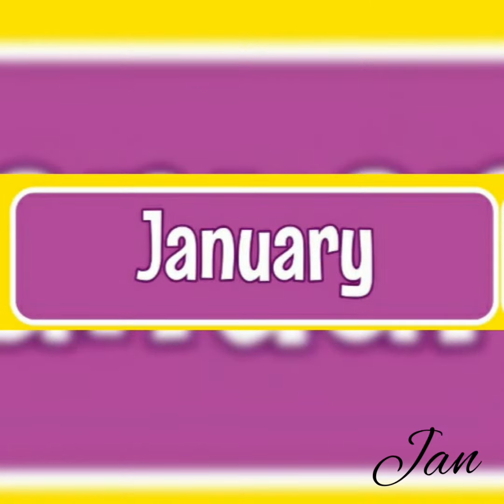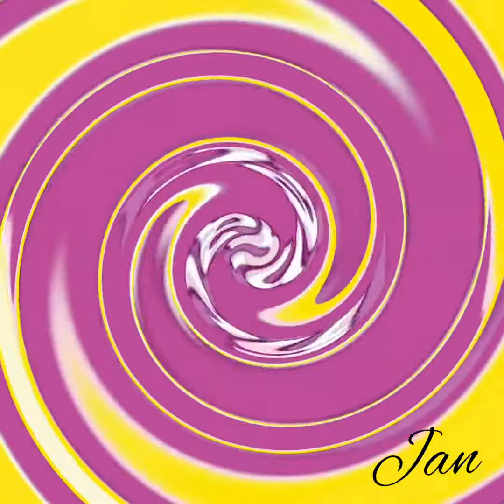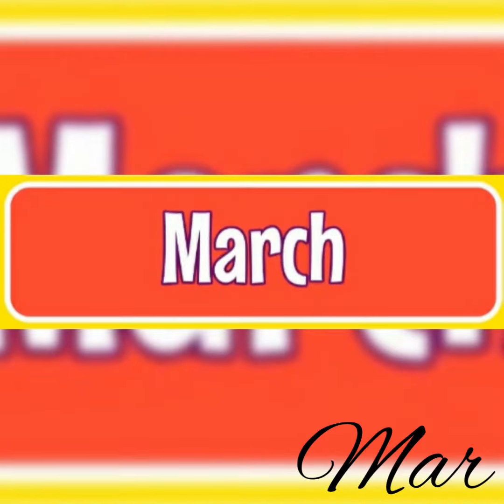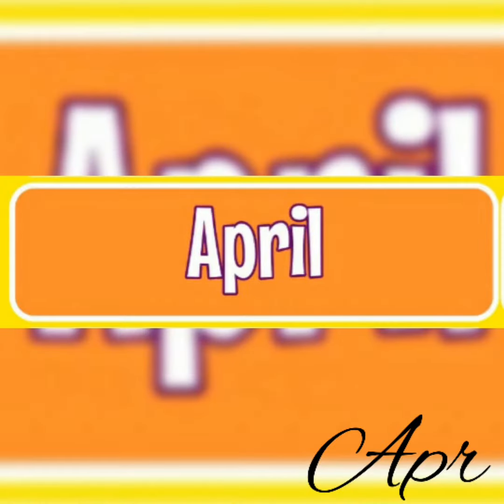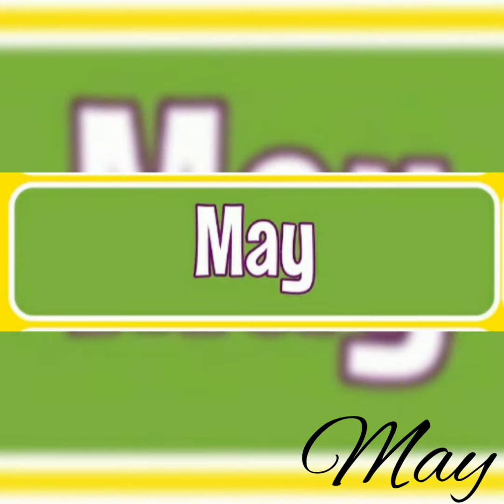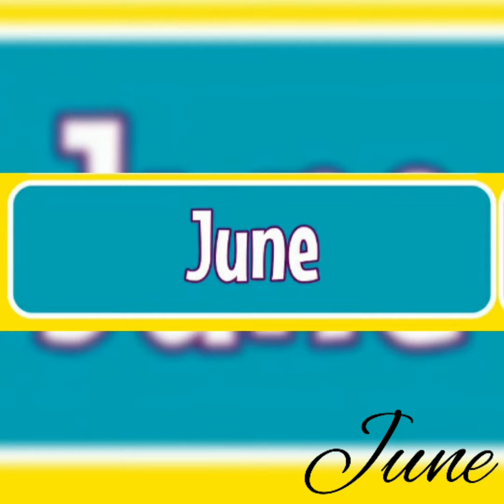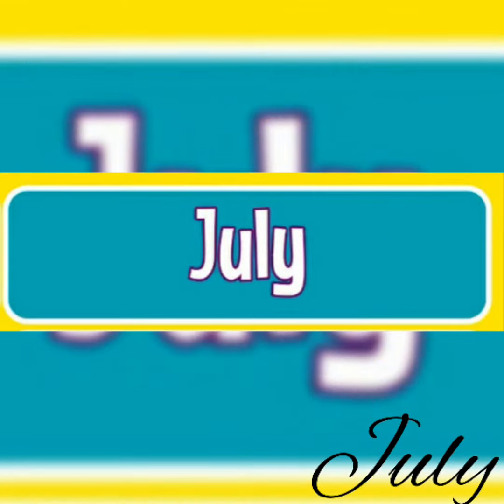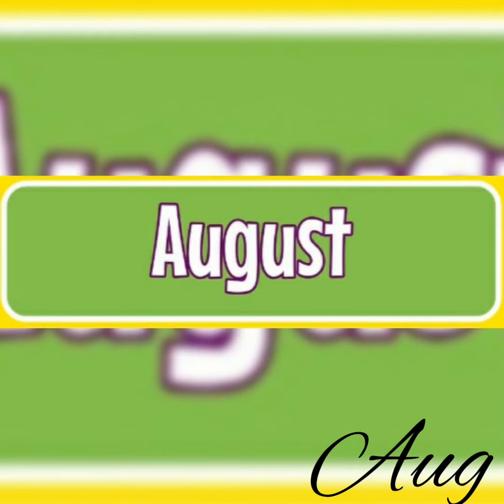Month Of The Year||month of the year for kids|Month Of The year in English For Nursery Kids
Month Of The Year||month of the year for kids||Month Of The year in English For Nursery Kids||Month Of The Year For Kids ||Month Of The Year

If you like to see more video like  Month Of The Year||month of the year for kids||Month Of The year in English For Nursery Kids||Month Of The Year For Kids ||Month Of The Year||Preschool Learning than please subscribe and don't Forget to click on the bell button so that you can get the notification of the video whenever it is published

Title-
Month Of The Year For Kids
Month Of The Year in English For
Nursery Kids
महिने के नाम अंग्रेजी मे बच्चो के लिए